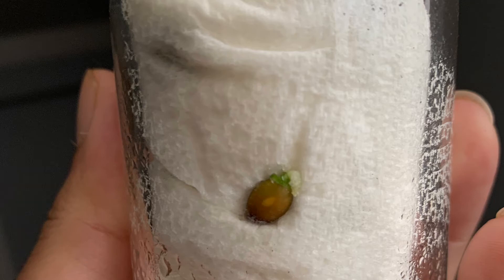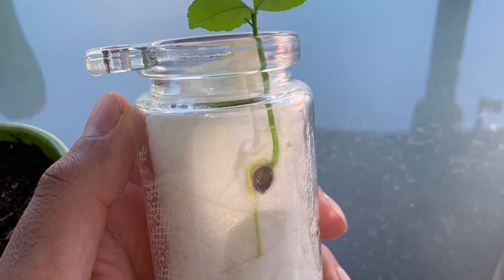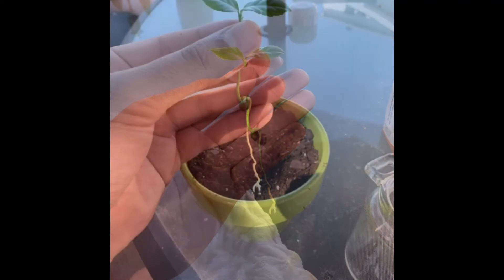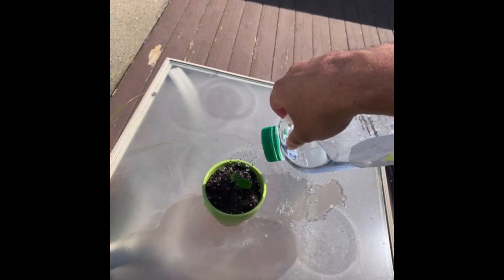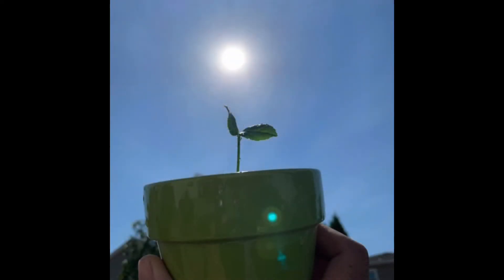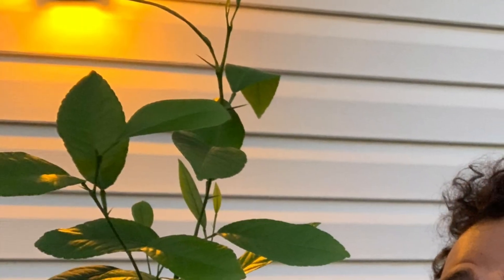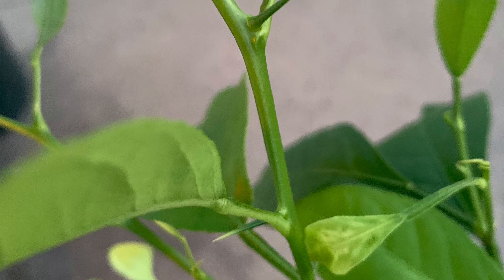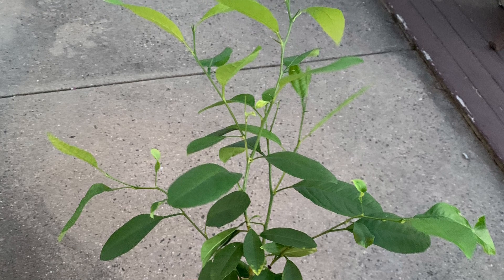Lemon Tree - 1 Year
Hello Everyone!
Remember our seed in a jar project? Well this is our lemon seed after one year! It's a whole tree now! No fruit yet but we're hoping! Thanks for joining us on this adventure, I hope your seeds are doing well too!

Song: Blue Mountains - Gabriel Witcher